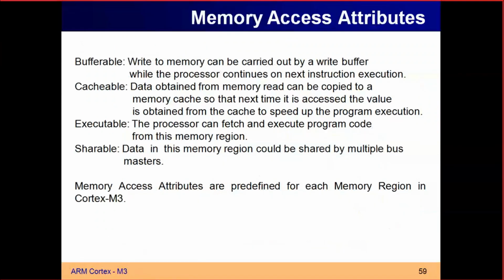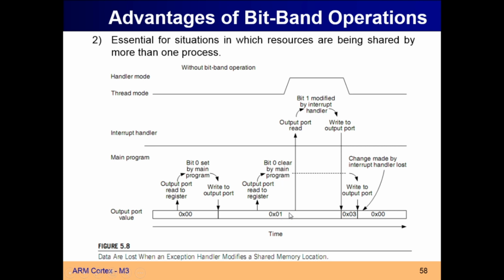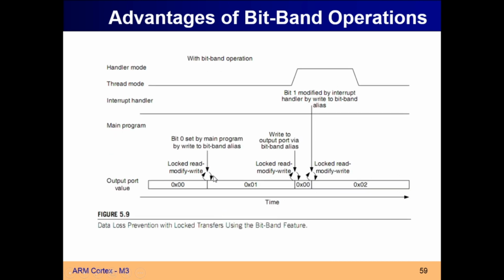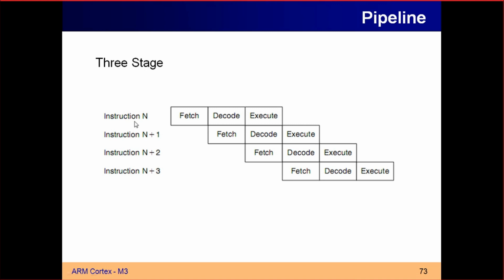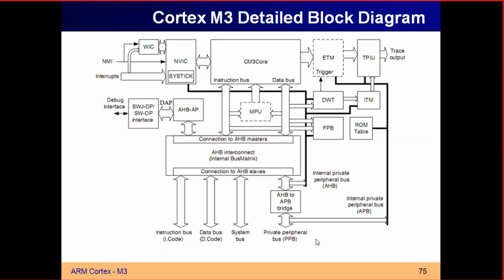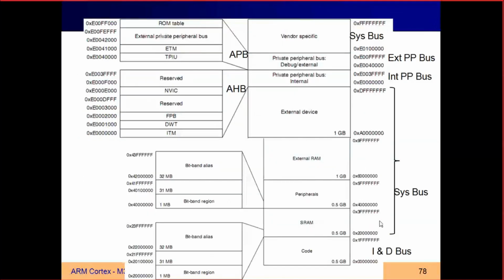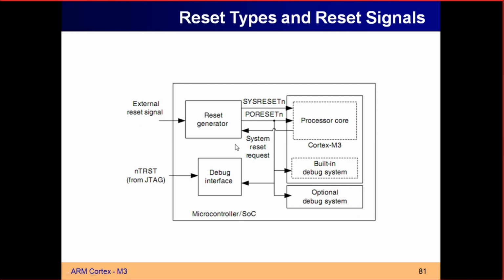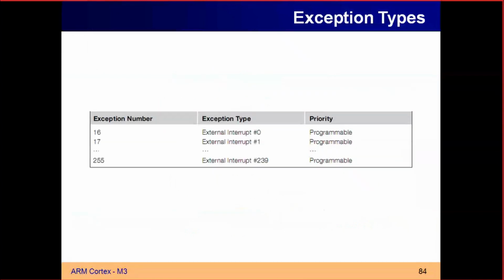Bit Band Advantages